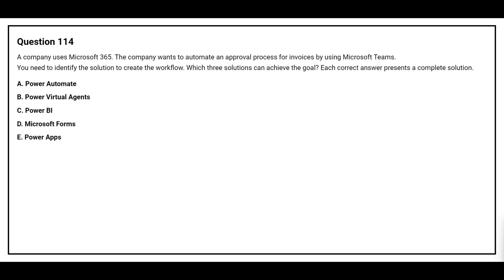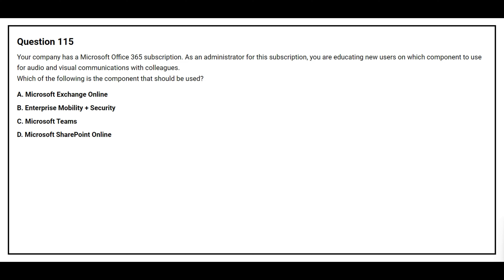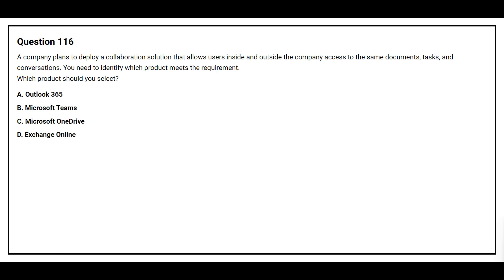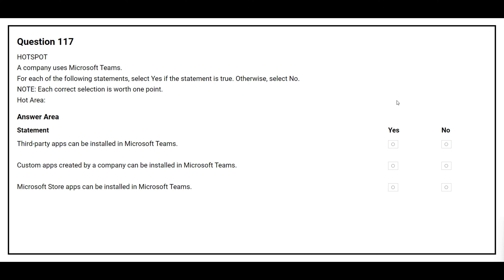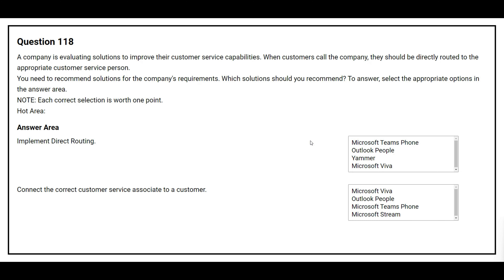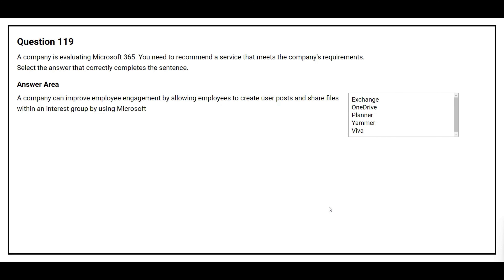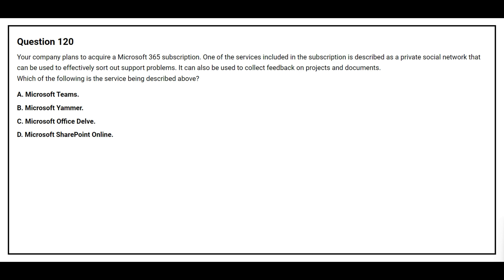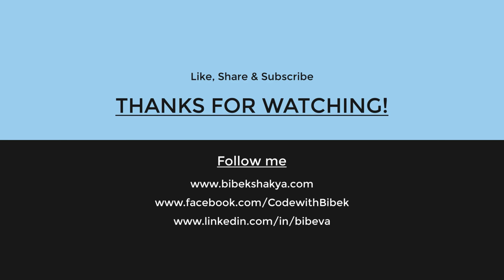MS 900 Exam Q&A #12 - Microsoft 365 Fundamentals